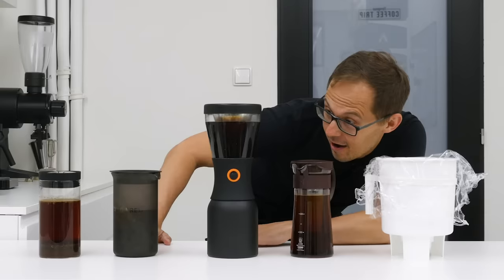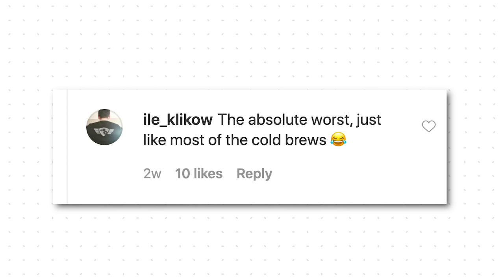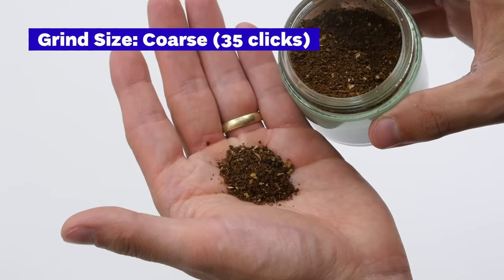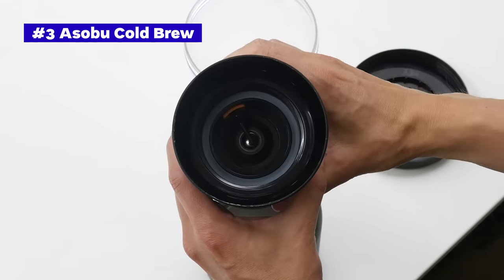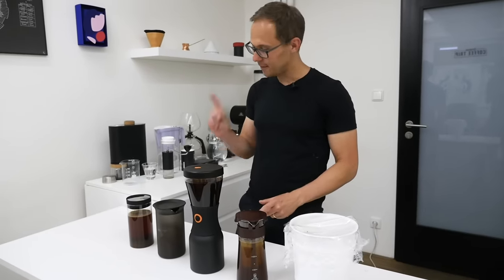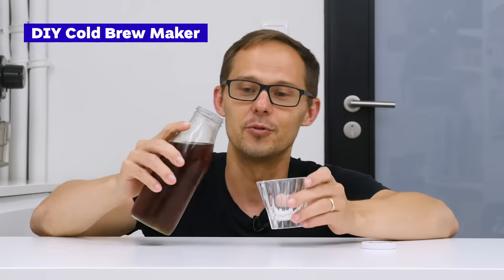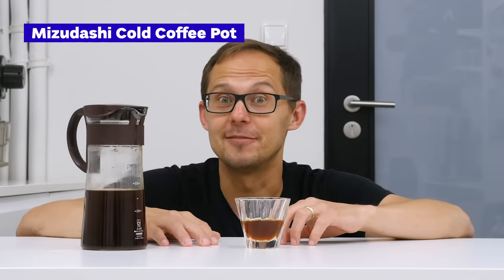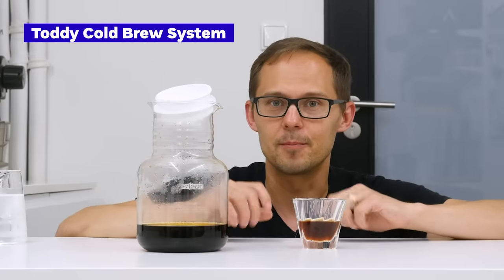How To Make Cold Brew Coffee At Home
What’s the best cold brew coffee recipe? Learn how to make cold brew coffee at home with Toddy Cold Brew System, Hario Mizudashi Coffee Pot, Cold Brew Kit from Goat Story, Asobu Cold Brewer or learn how to make your DIY Cold Brew at home.

► Toddy Cold Brew System (Amazon)
► Mizudashi Cold Coffee Pot (Amazon)
► Asobu Cold Brew (Amazon)

-- TIMESTAMPS --
0:00 How To Make Cold Brew Coffee At Home
0:40 Cold Brew Consumptions is Growing
0:57 Can You Make Cold Brew Taste Good?
1:12 A Principle of Cold Brew Coffee Making
1:50 What's The Right Coffee For Cold Brew?
3:14 What's The Best Cold Brew Recipe?
4:35 Review: 5 Cold Brew Coffee Makers
10:33 Tasting Cold Brew Coffee
15:08 The Summary